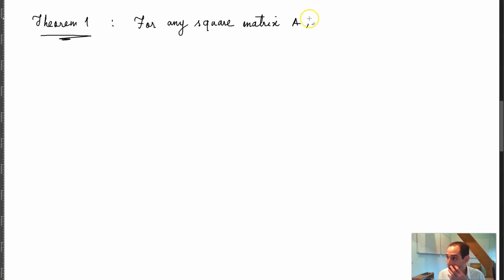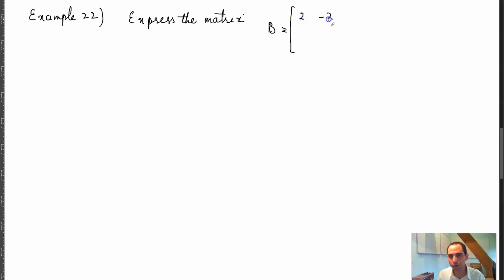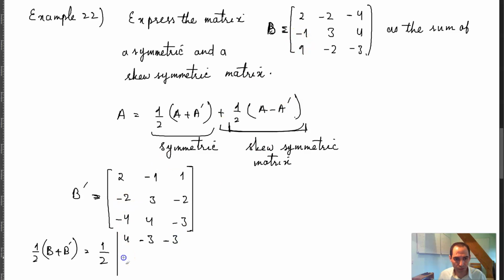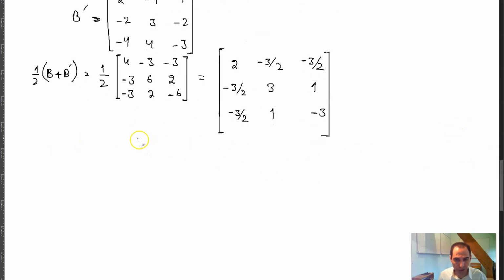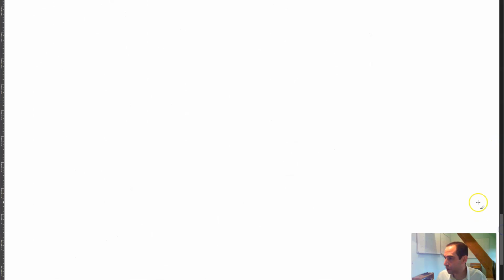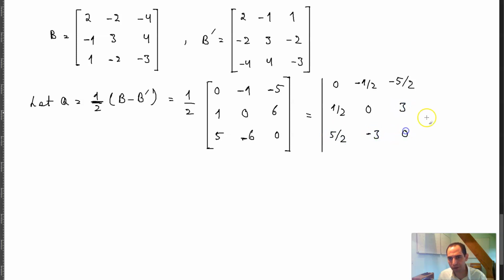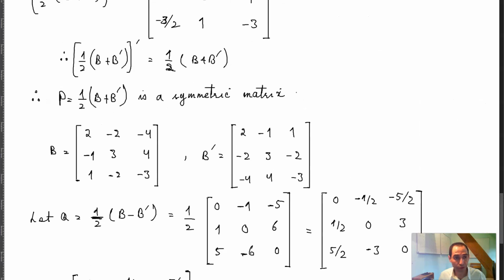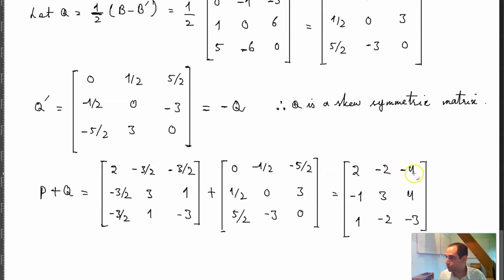Symmetric and Skew Symmetric Matrices #2- NCERT Math Class 12 Chapter 3 #16